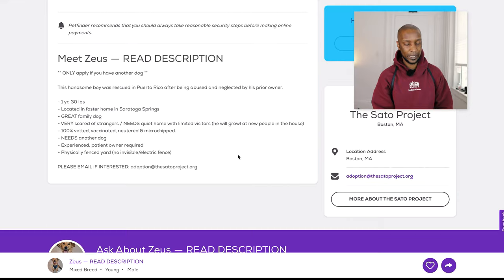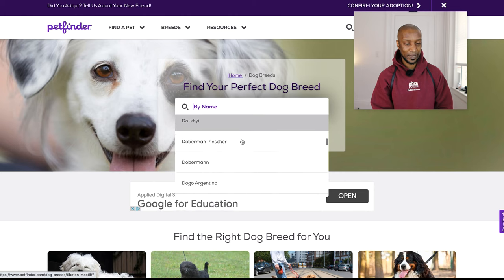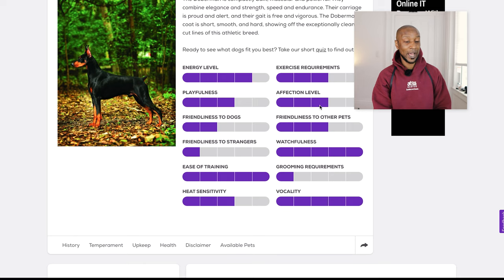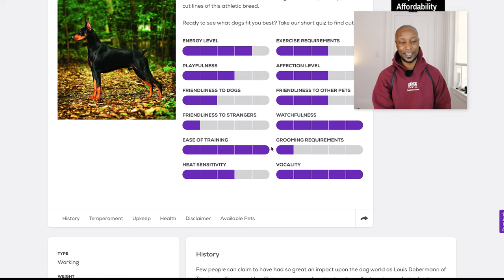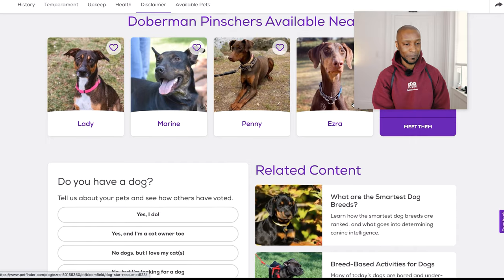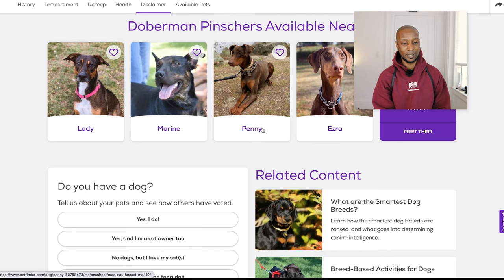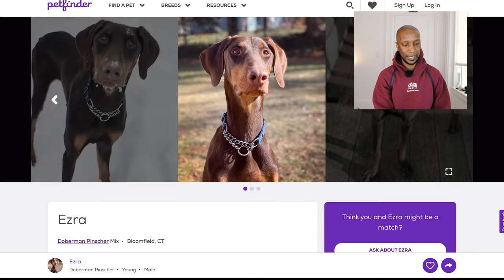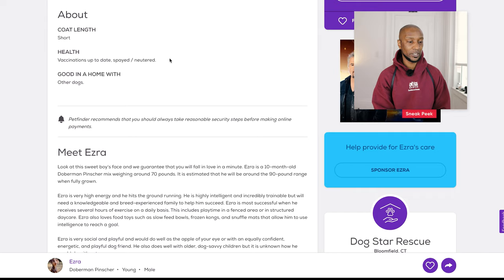Dog Trainer on Adopting a Doberman Online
As a Doberman owner myself, I'm going on Petfinder to check out rescued Dobermans, and we will talk about things you should consider before making a decision like this.

Video Production - X.J. Frank Zhou
Sound Production - James Zhong